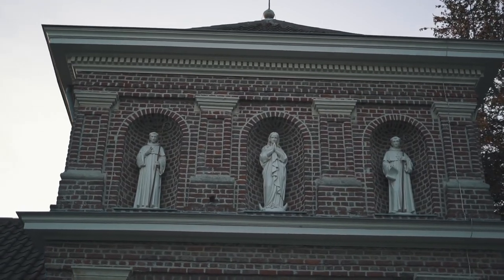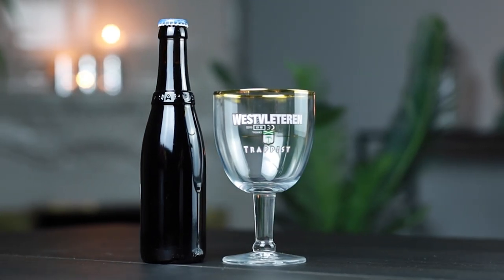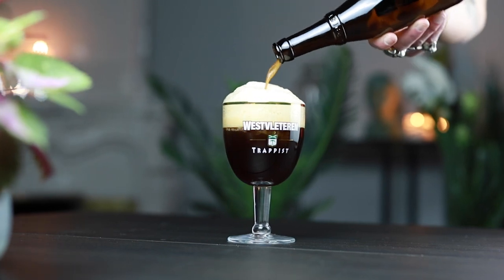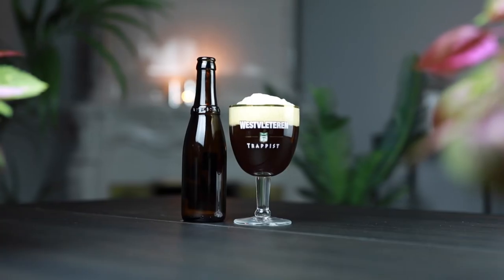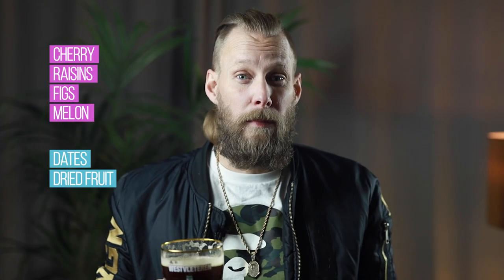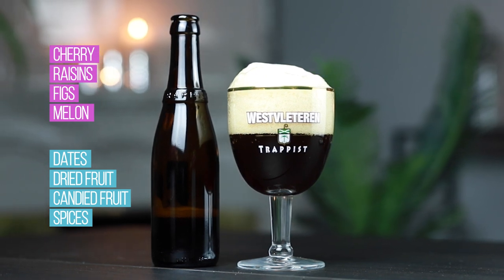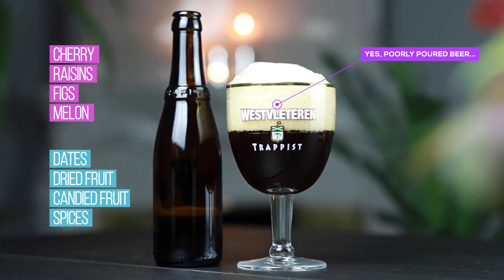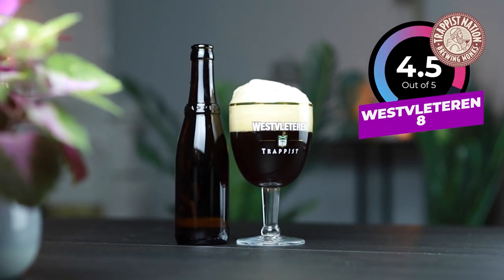02. Review of Westvleteren 8 – Trappist Beer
A beer review of the amazing Trappist Dubble – Westvleteren 8.

Not always the easiest beer to find, but if you live in Europe our friends at Køl have a couple of bottles in stock.